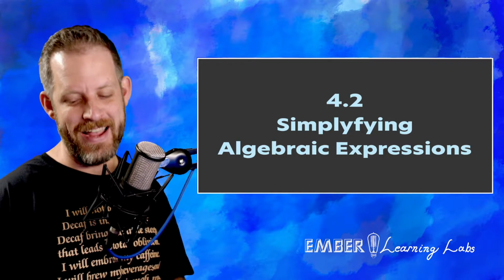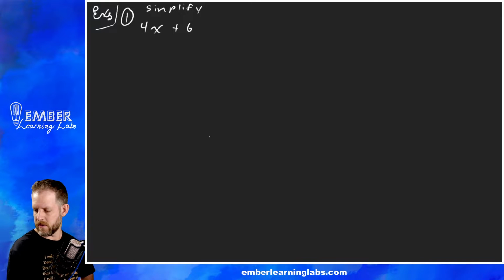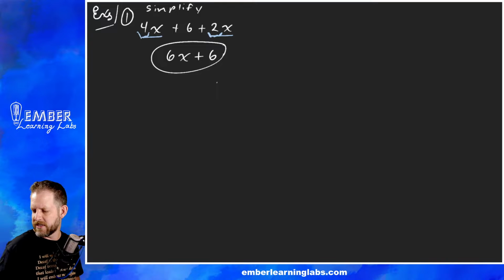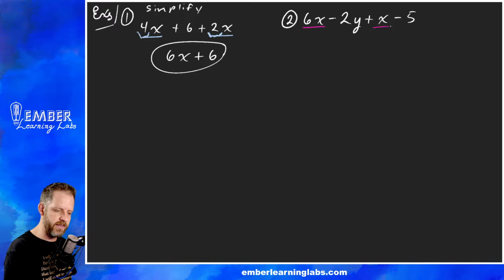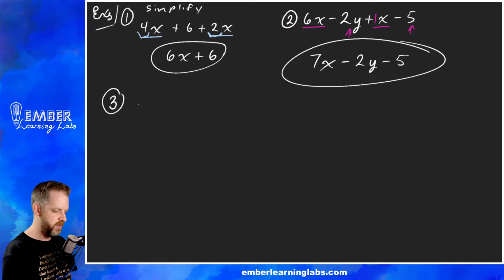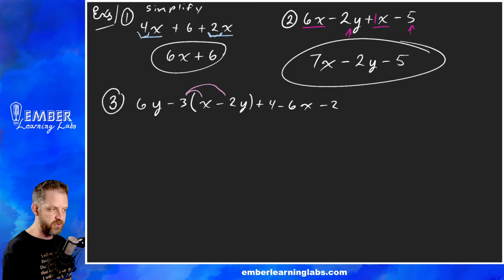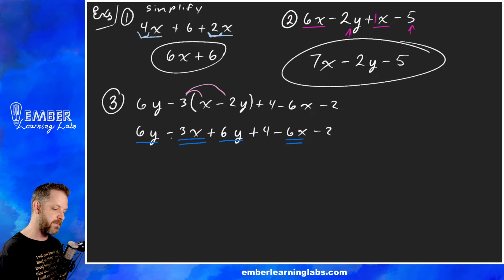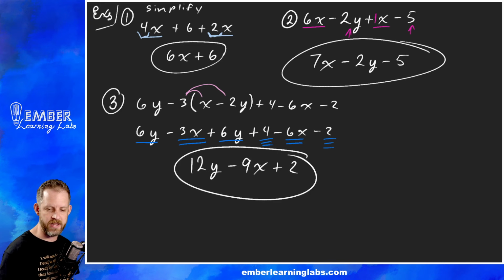4-2 Simplifying Algebraic Expressions | Pre-Algebra | Ember Learning Labs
In this PreAlgebra video, we will discuss simplifying algebraic expressions.